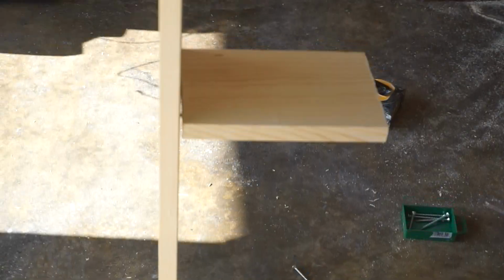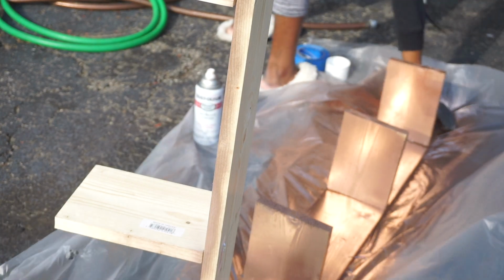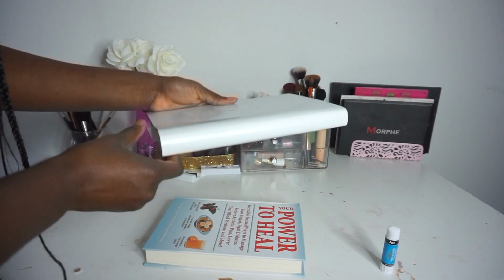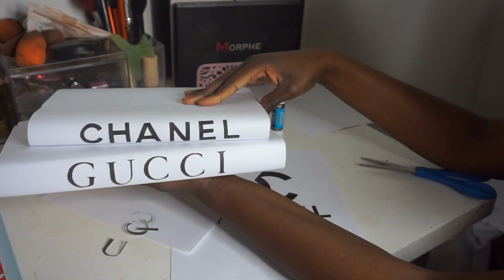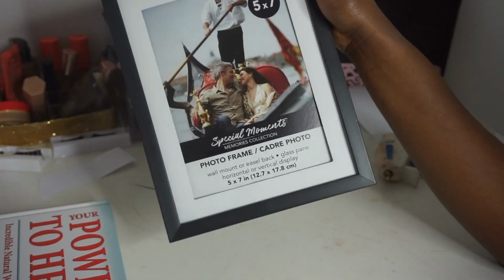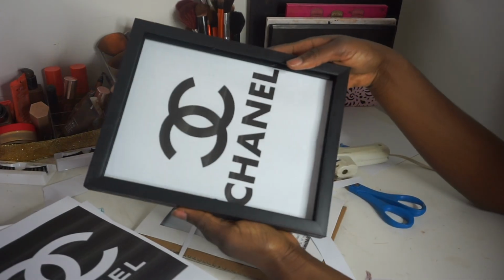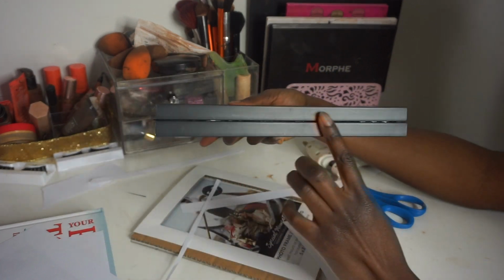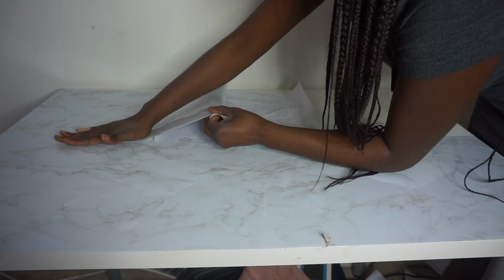DIY LACK SHELF | DESIGNER BOOKS &CHANEL TRAY|UNDER $15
SPRAYPAINT -WALMART
WOOD-HOME DEPOT
ALL OTHER DECOR DOLLAR STORE !